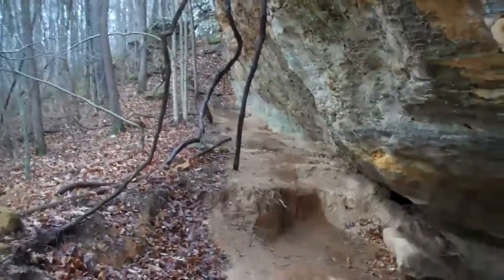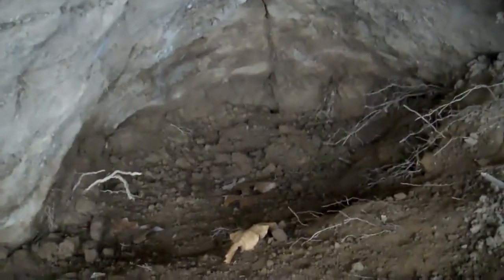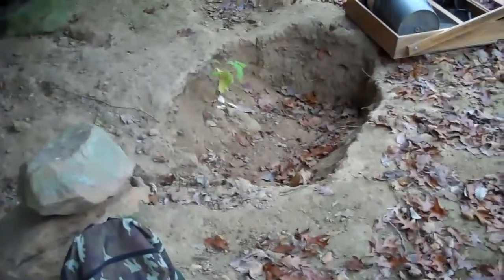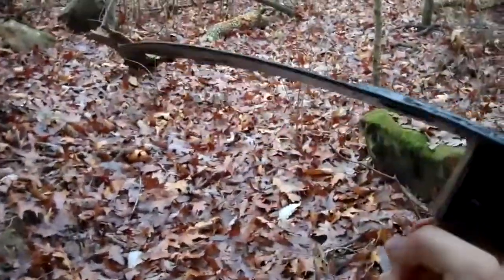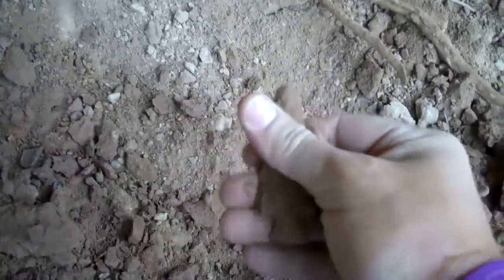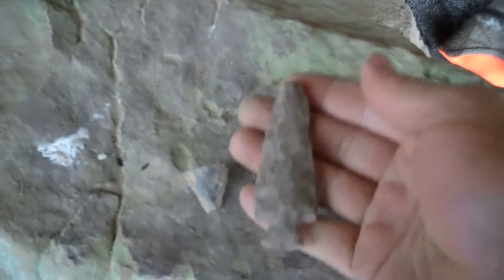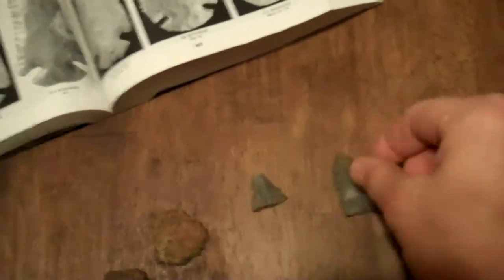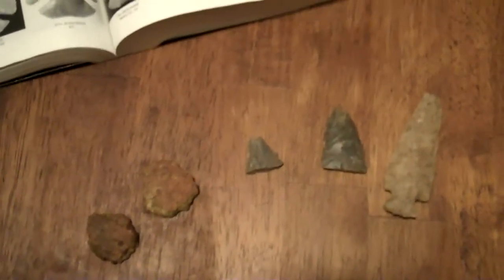11/23/11 NorthSide RockShelter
Digging at the Shelters today..